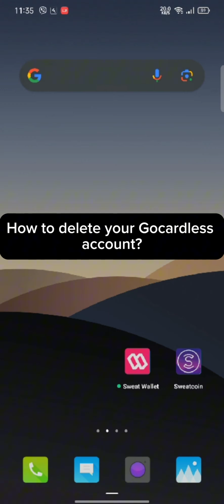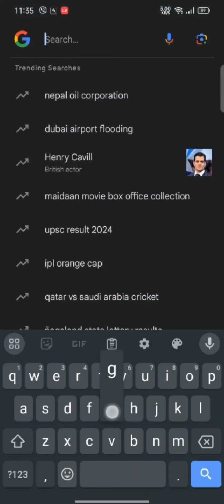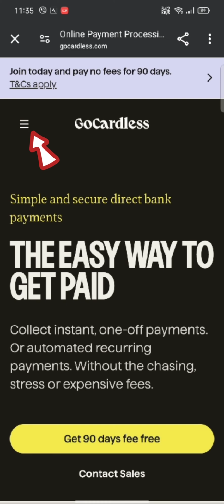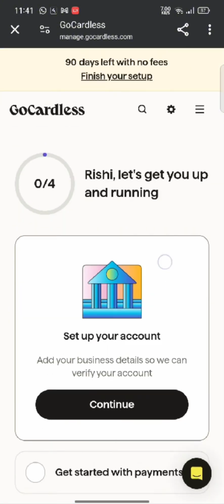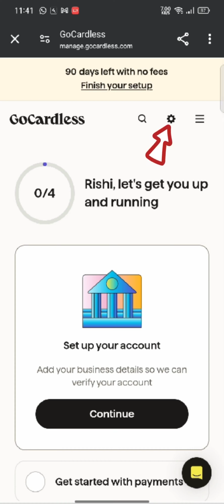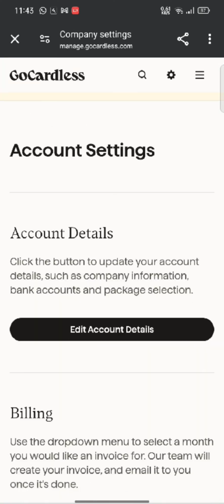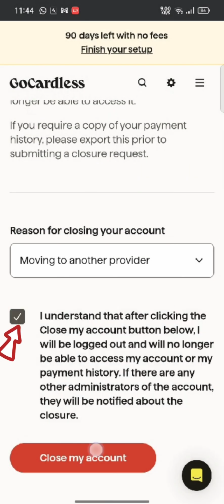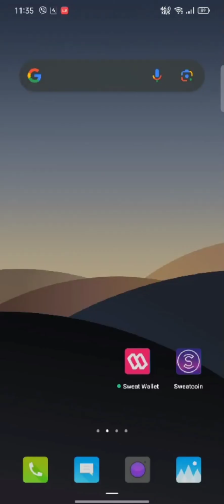How to Delete Your Gocardless Account? Remove Your Gocardless Account on Android 2024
Are you looking to close your GoCardless account but unsure where to start? Our comprehensive guide has got you covered! In this video, we'll walk you through the process of deleting your GoCardless account in a few simple steps. Whether you're switching payment providers or simply no longer need the service, we'll ensure you can close your account hassle-free.